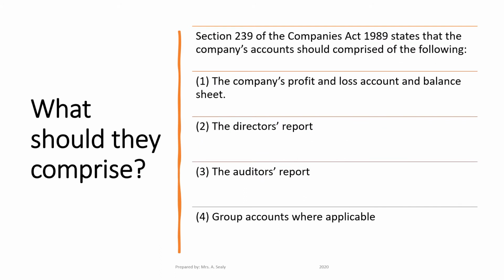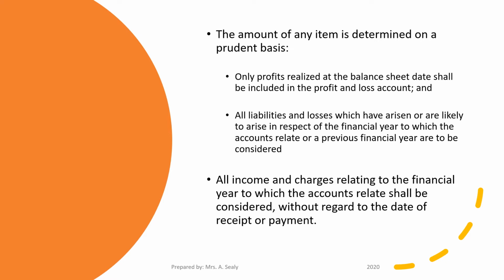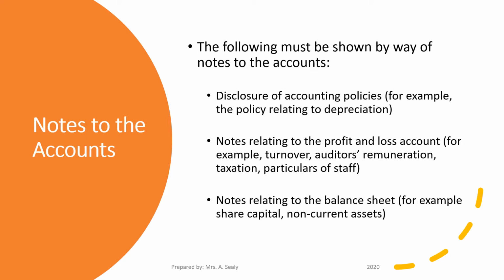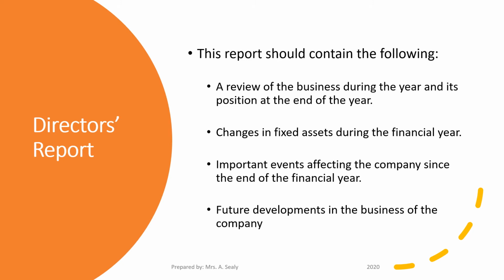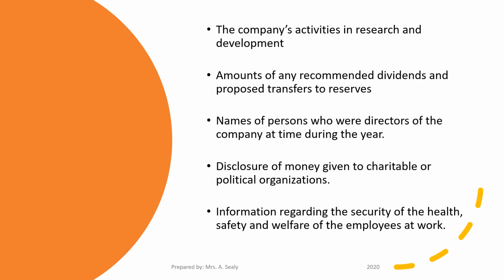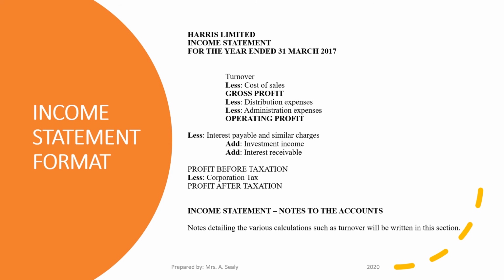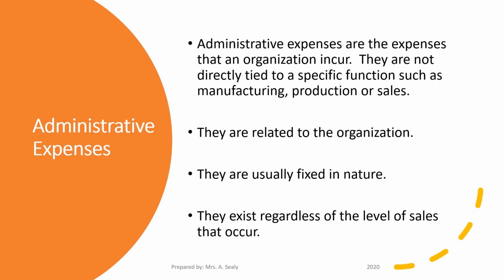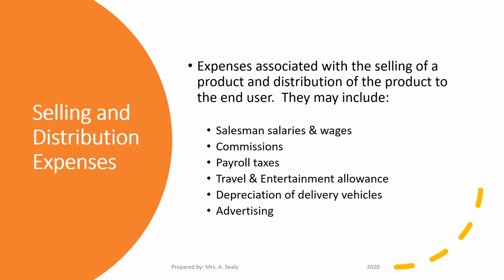Limited Companies: Published Accounts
Introduction to published accounts for limited liabilities companies.